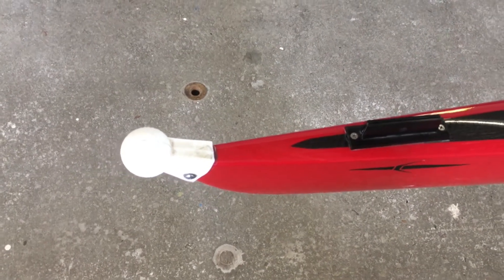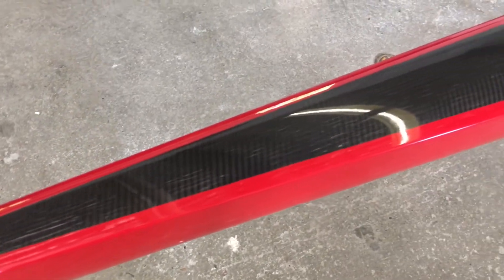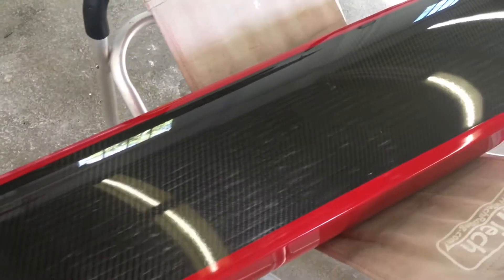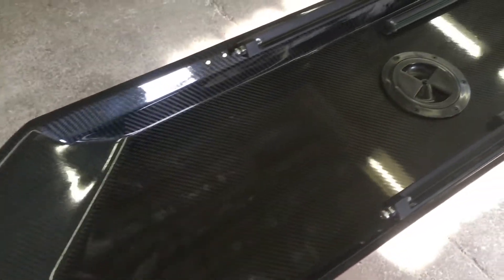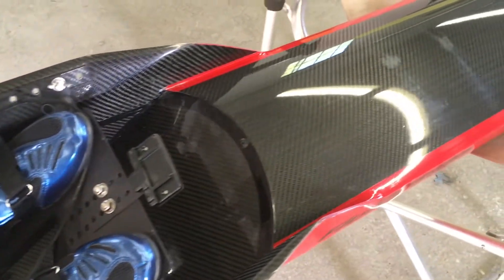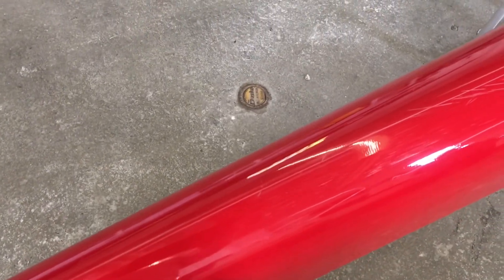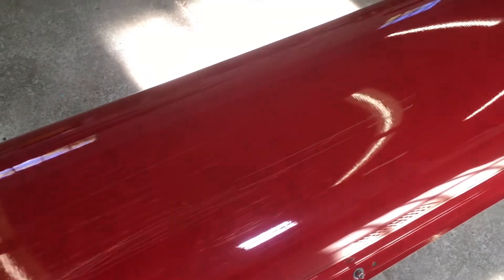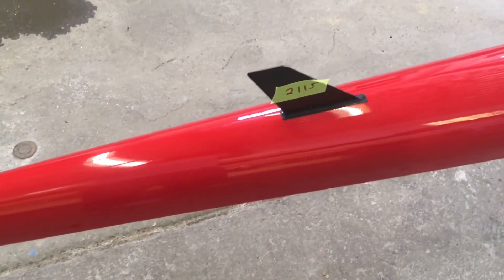Fluid 1X Cynthia C 2115 Assessment